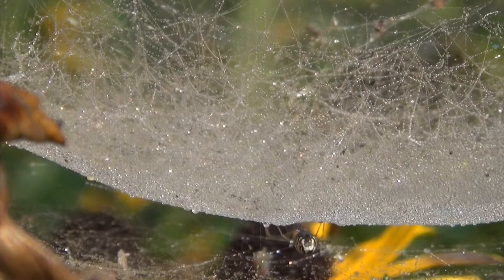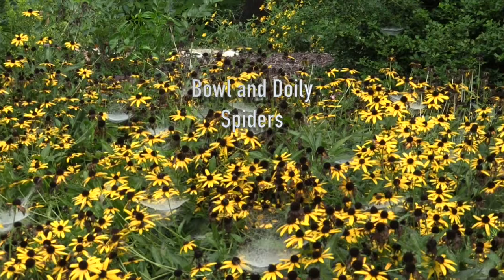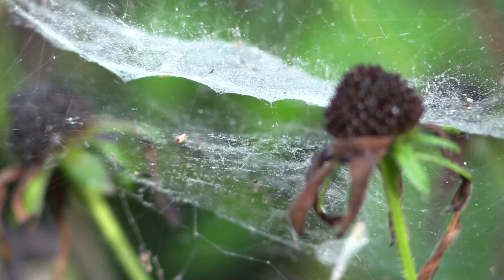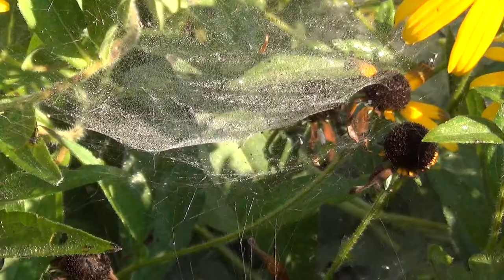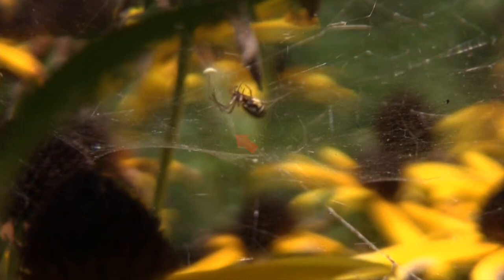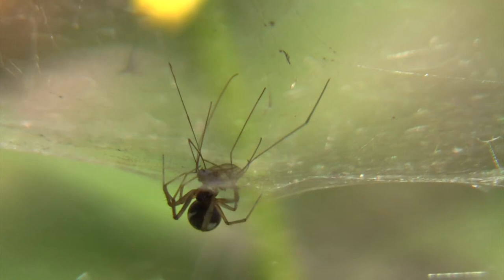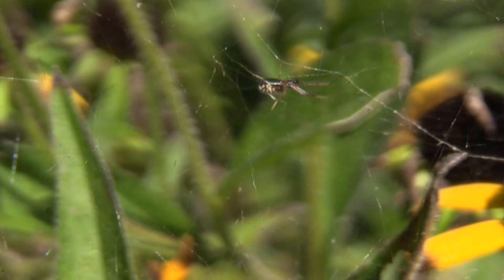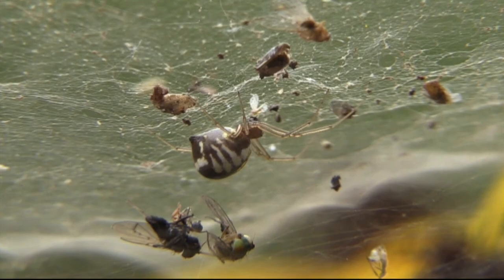Bowl and Doily Spiders: NARRATED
Here's a bowl and a doily your grandmother would envy--if she didn't scream.